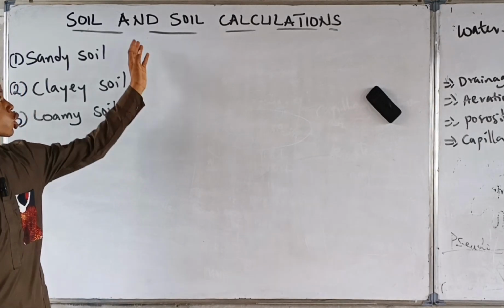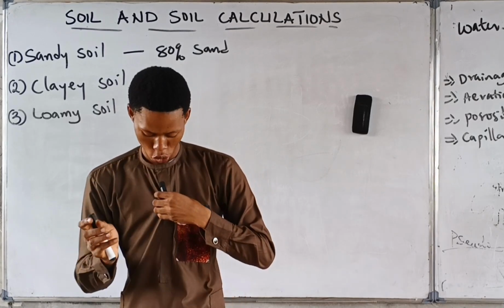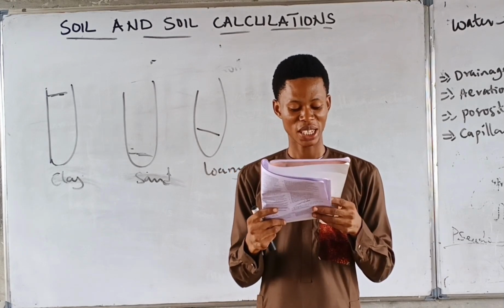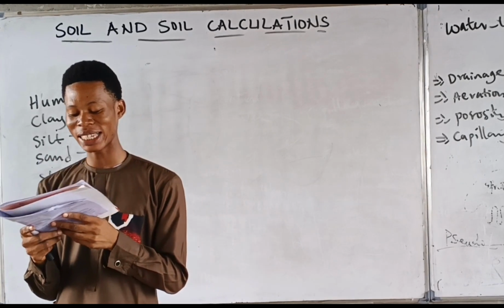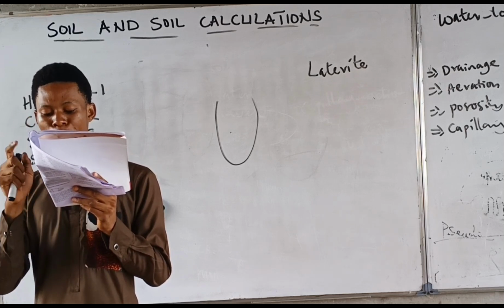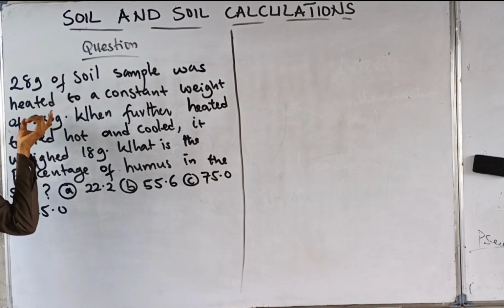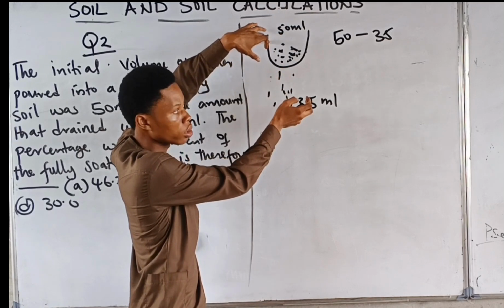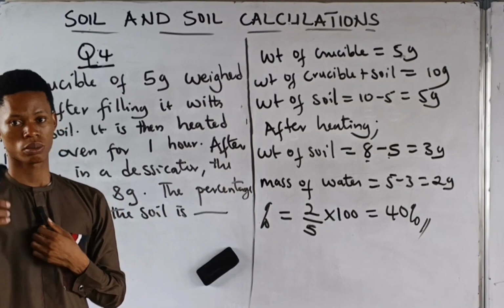SOIL AND SOIL CALCULATIONS || JAMB Success Series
🌱 Soil and Soil Calculation: Mastering JAMB Topics for Success! 🌍

Are you preparing for the JAMB (Joint Admissions and Matriculation Board) exams? Understanding soil and soil calculations is crucial for your success! In this comprehensive video, we break down everything you need to know about soil: from its types and properties to essential formulas for calculating important soil parameters.

- **Introduction to Soil**: Explore different types of soil (clay, silt, sand) and their unique characteristics.
- **Soil Composition**: Understand the significance of organic matter, minerals, and moisture.
- **Essential Calculations**: Learn how to calculate soil texture, bulk density, porosity, and water retention using easy-to-follow formulas.
- **Real-Life Applications**: Discover how soil knowledge applies to agriculture, engineering, and environmental science.

- Perfect for JAMB candidates looking to score high in the sciences!
- Simplified explanations to help you grasp complex concepts quickly.
- Practice questions and examples to reinforce your understanding.

📈 **Target Audience:**
- JAMB students
- Science enthusiasts
- Anyone interested in the basics of soil science

Soil calculation, JAMB topics, soil types, soil properties, JAMB preparation, study guide, soil science, educational video, science for JAMB exam.